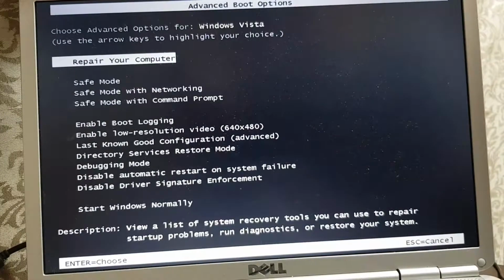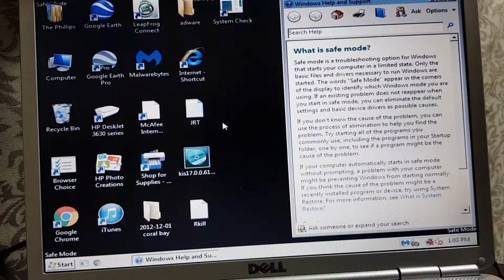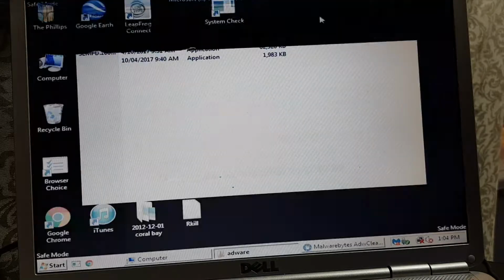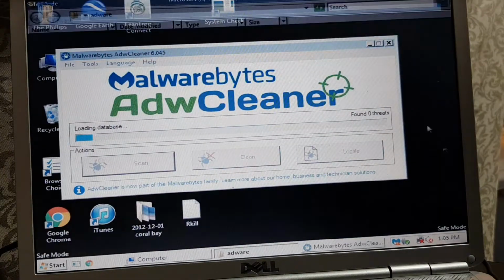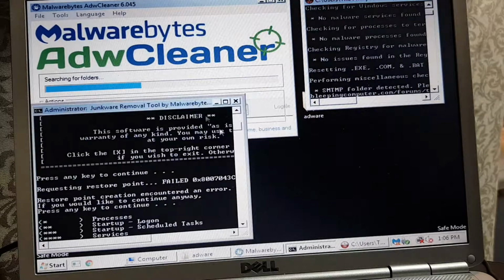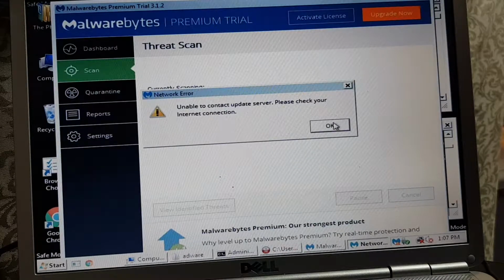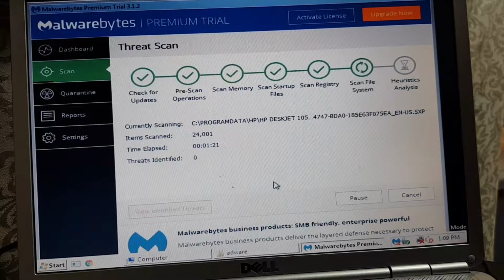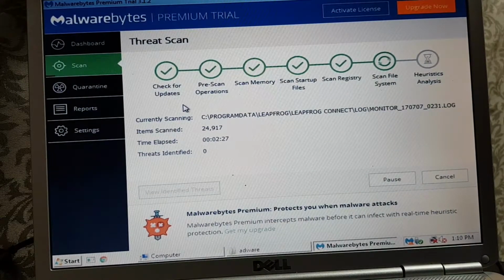how to remove virus from you computer on safe mode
How to remove virus malwares from your computer
download link